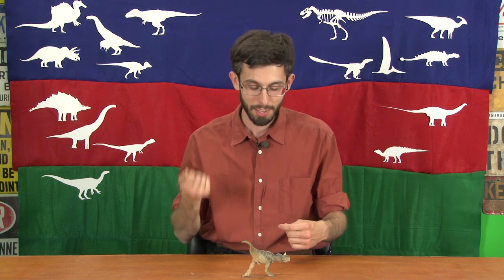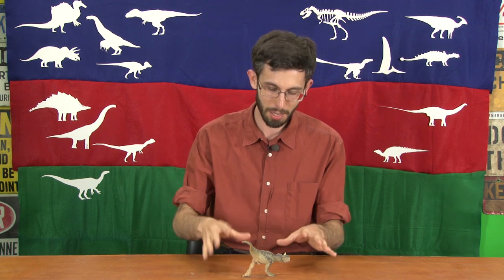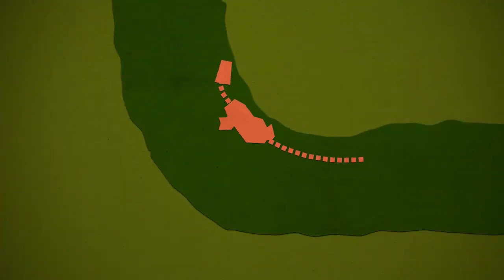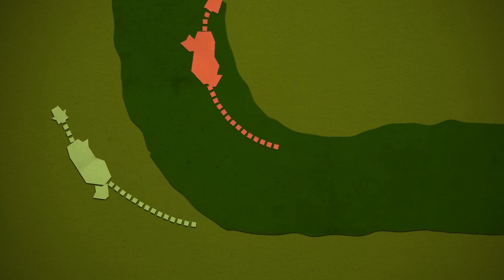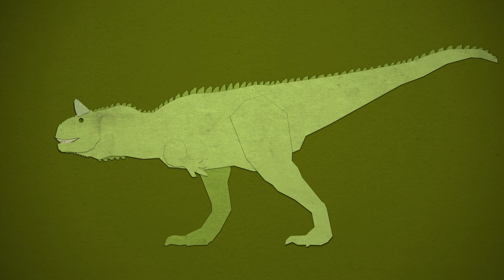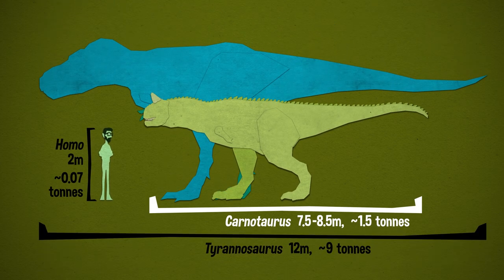Carnotaurus: Your Dinosaurs Are Wrong #19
- Carnotaurus has a lot more going for it than just being the meat-eater with the horns! Like our videos?

Video Links:
1:41

4:10

5:45

5:55

6:12

6:21

14:14

15:01

15:56

16:01

16:42

17:38

18:33

If you would like to send in a dinosaur for Steve to look at, please ship it to this address:

Steven Bellettini
c/o: The Geek Group
902 NW Leonard Street